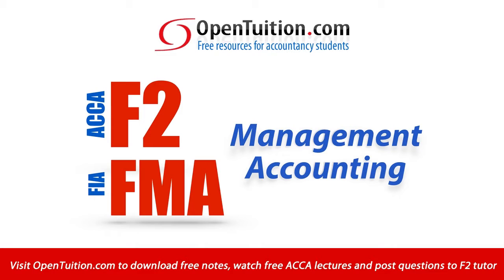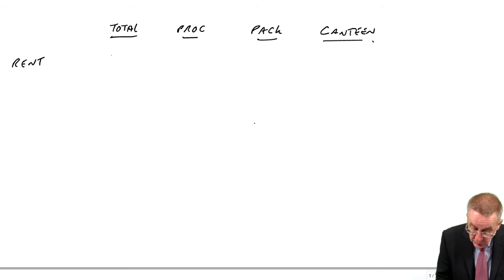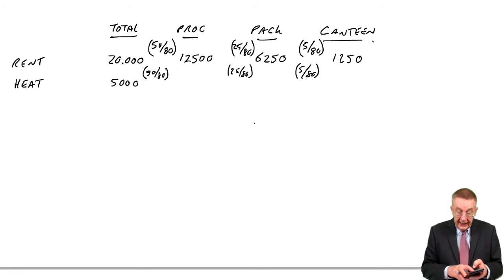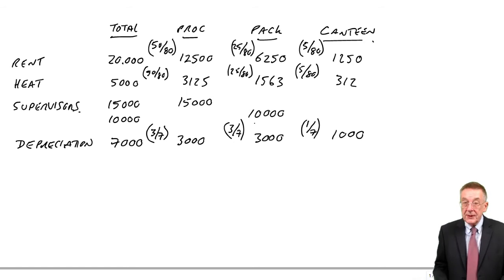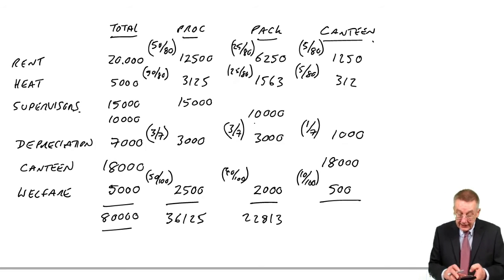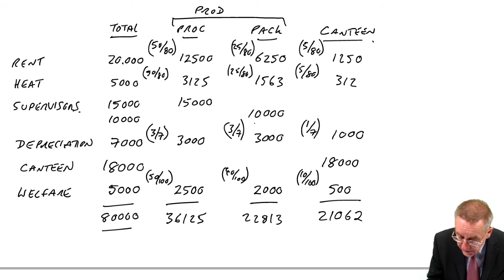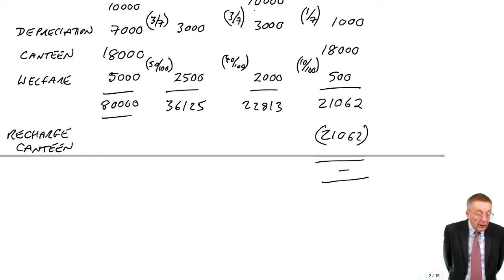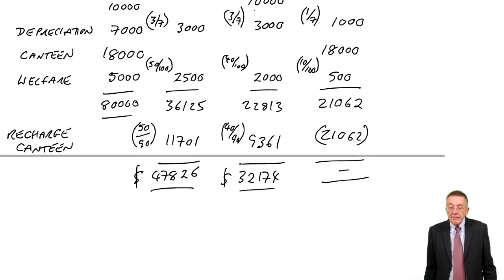ACCA F2 Accounting for overheads part b